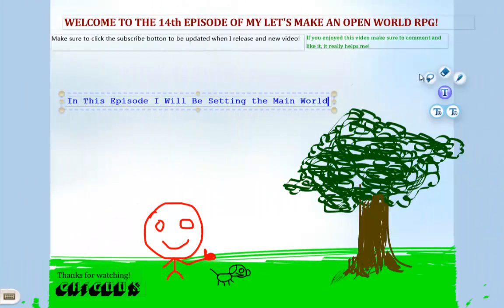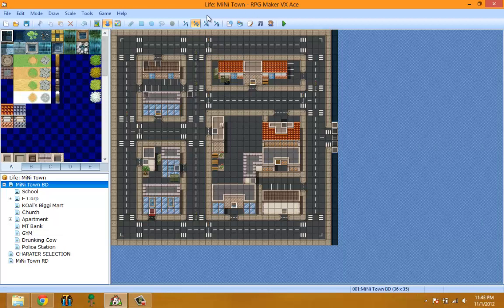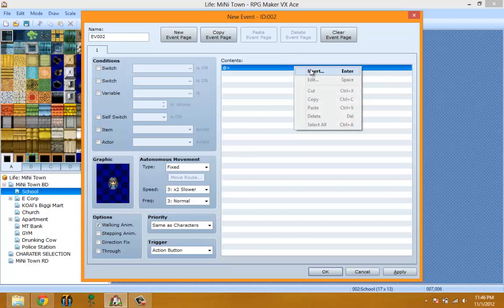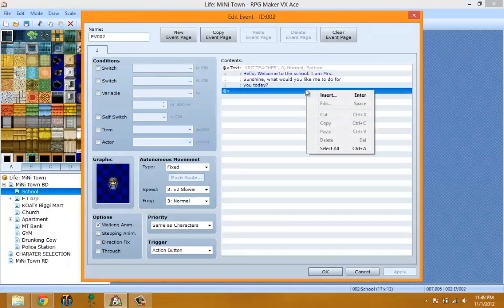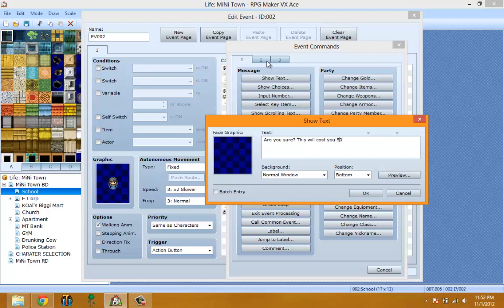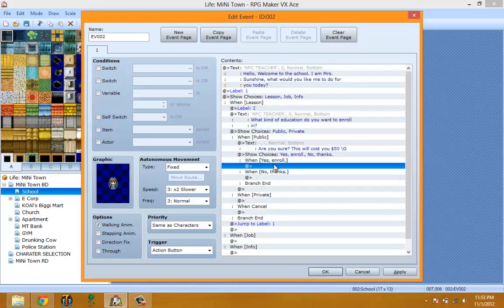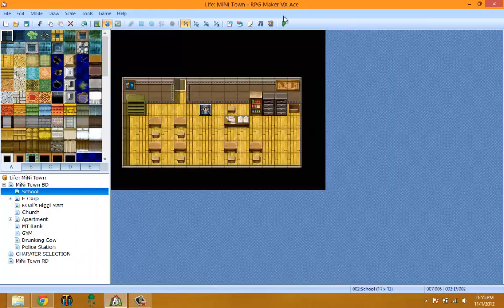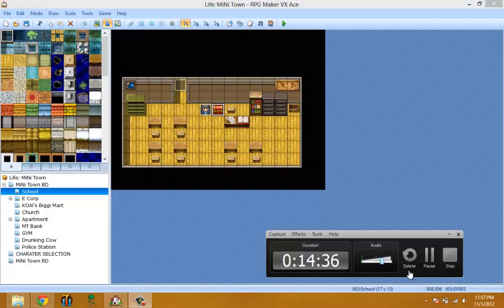Let's Make An Open World RPG: EP14 World Setter PT: 1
In this episode I will be Setting up the school npc, and this episode will be the first part of about 5 episode of setting up important npcs.